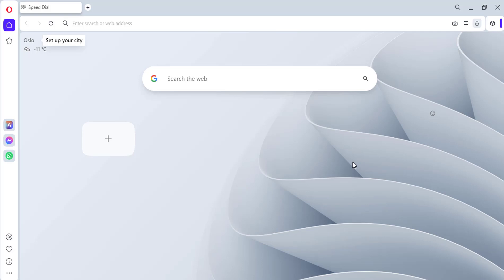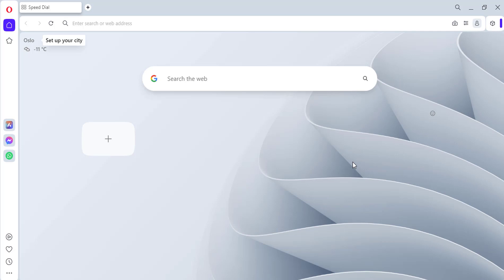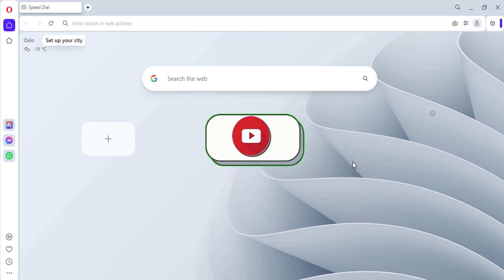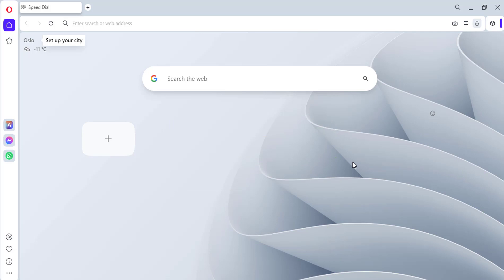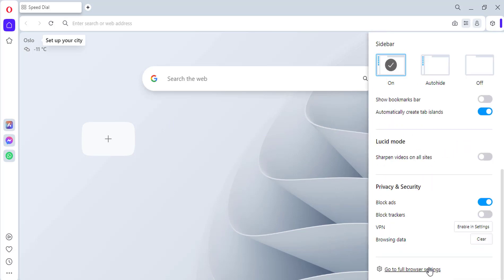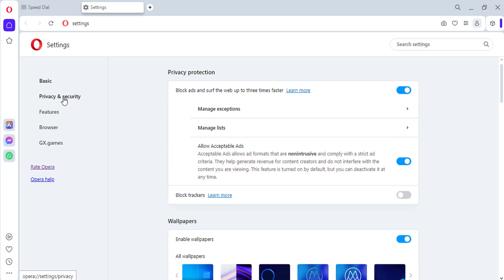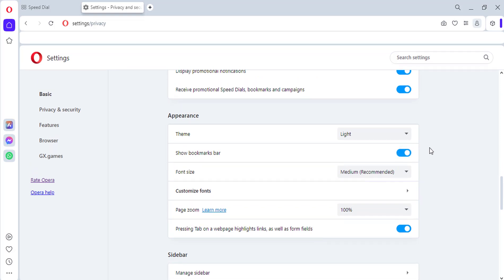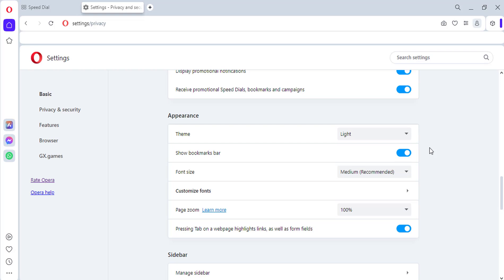How to Show Bookmarks Bar in Opera Browser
Are your favorite websites buried away in the depths of your bookmarks menu? Do you wish you could access them with a single click? If so, then you'll need to show the bookmarks bar in Opera browser.

This video will guide you through the simple process of showing your bookmarks bar, giving you easy access to all your saved websites.